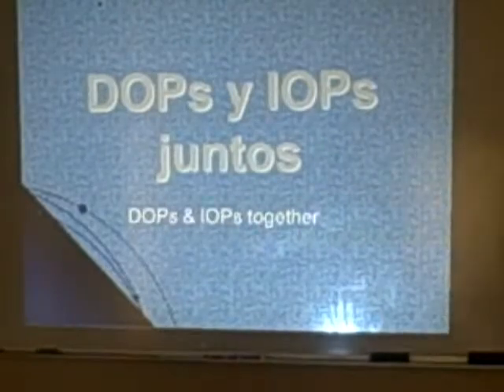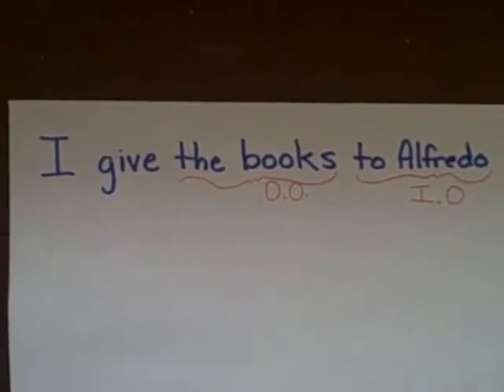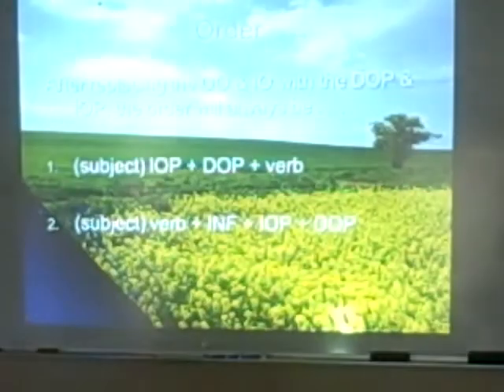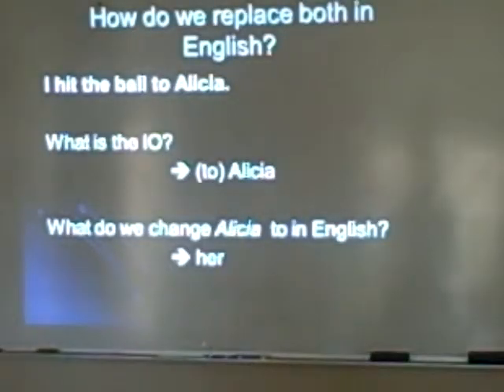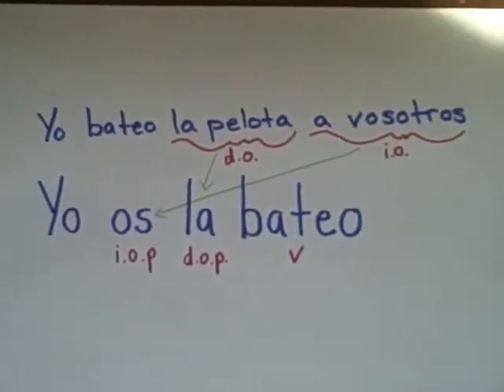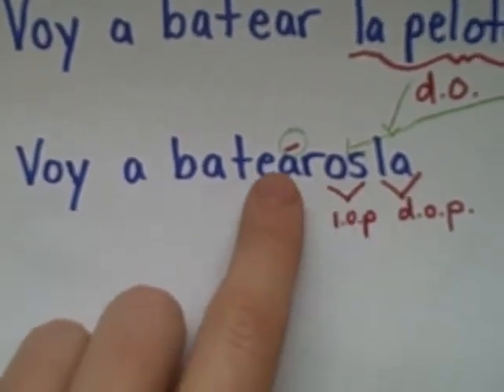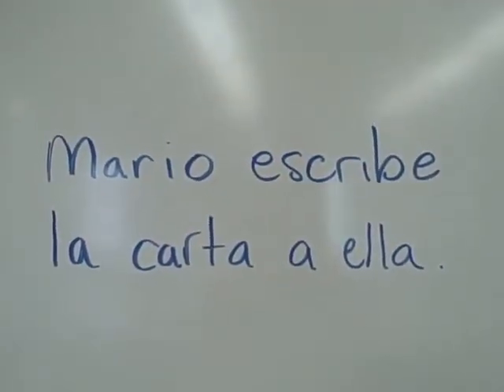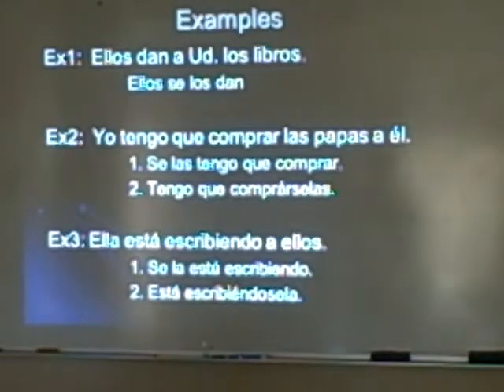IOPs y DOPs JUNTOS